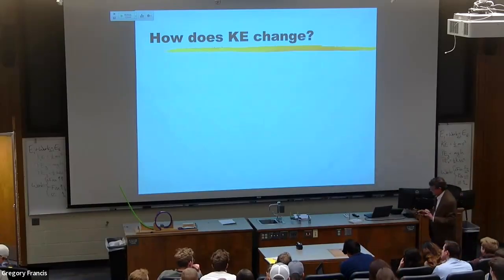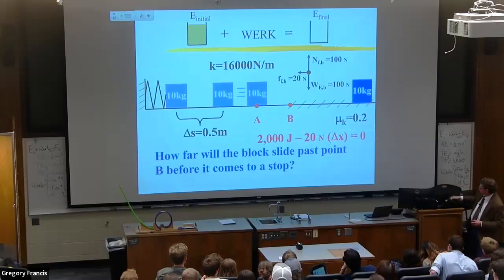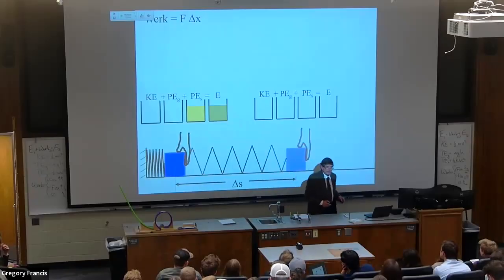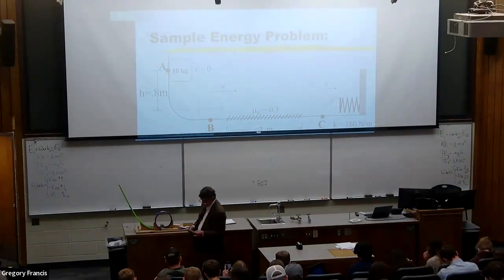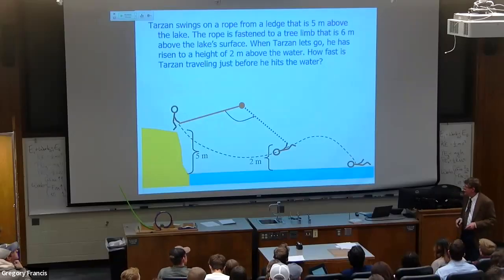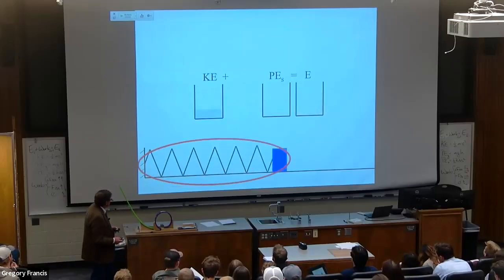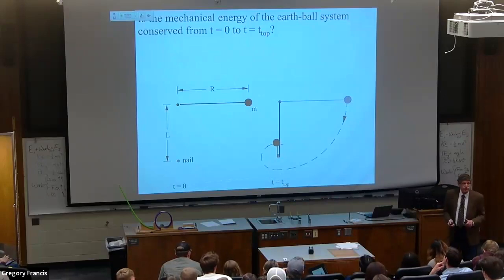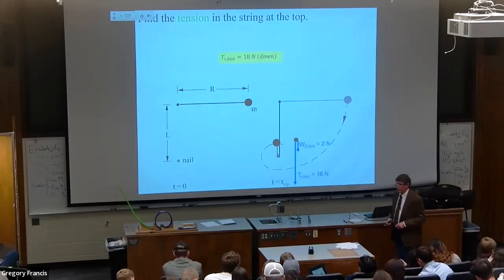Lecture 13 (Afternoon Class)